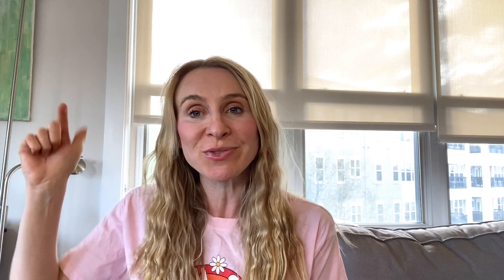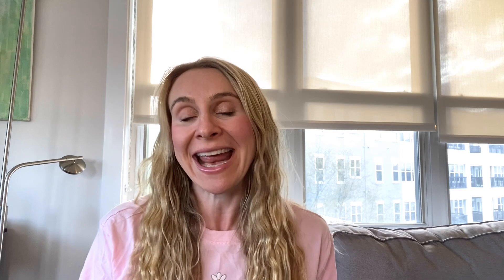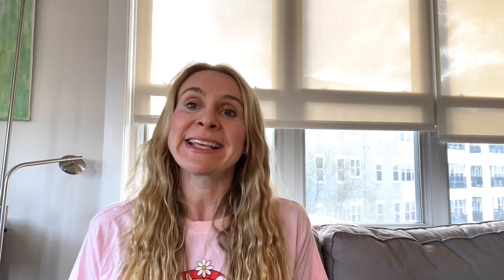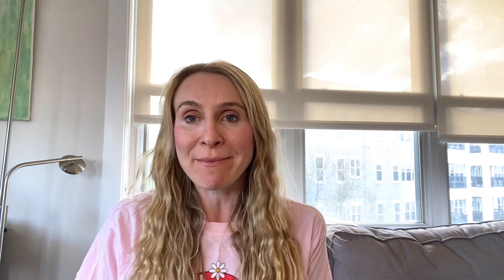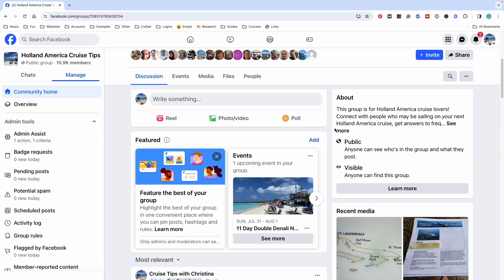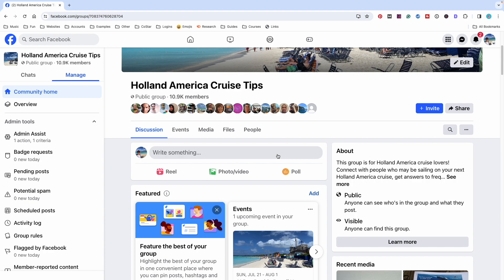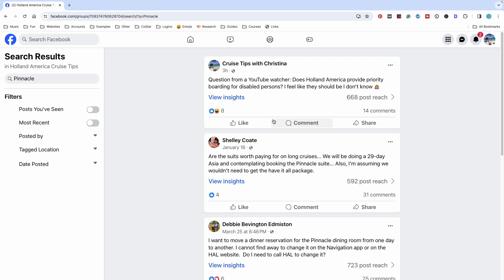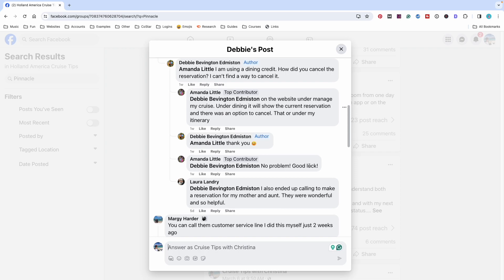Holland America Cruise Tips: Get Your Questions Answered!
Have a question about Holland America cruise line? Find two (EASY!) ways to get ANY question answered about Holland America cruise line.

How to Get Your Questions Answered about Holland America Cruise Line
2.

If you are new to cruising with Holland America, you will have a great time!

0:00 Intro
0:16 1st Way to Get Your Questions Answered
0:27 2nd Way to Get Your Questions Answered
1:11 How to Join Facebook Group

Note: The Holland America website isn't the best (it kind of sucks!) so it's not just you if you can't find an answer to your questions!